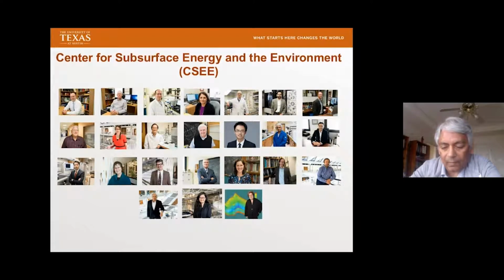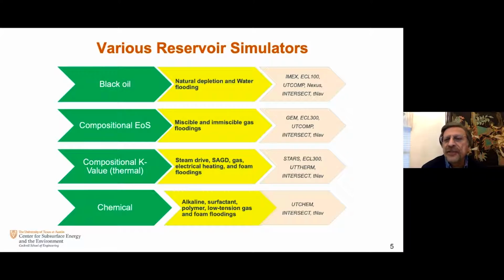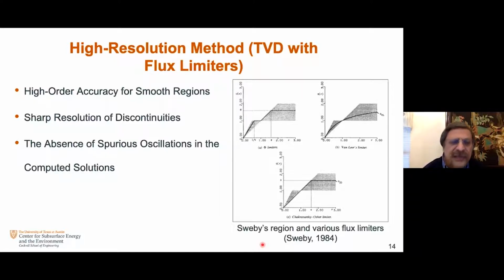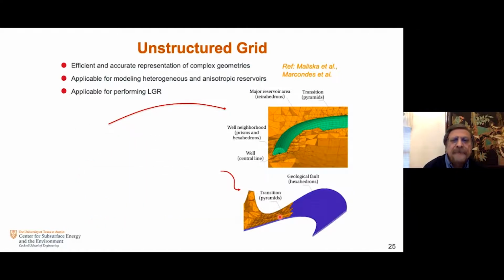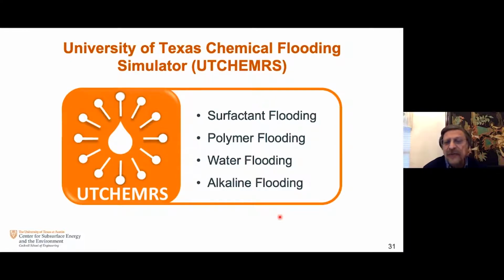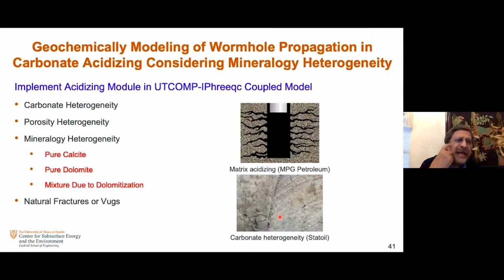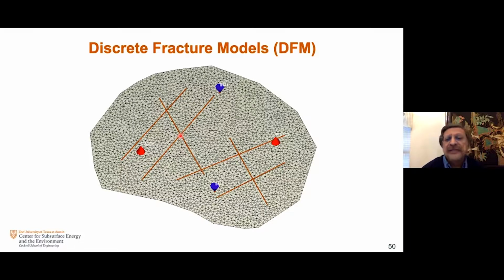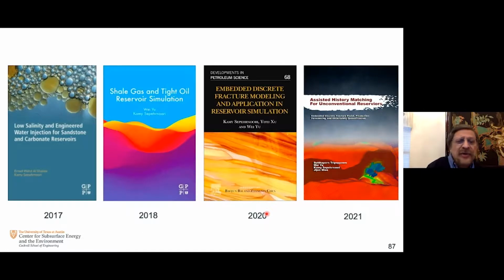March 2021: Multi-Purpose Reservoir Simulator (MPS)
An overview of several ongoing reservoir simulation research projects will be presented. Specifically, the talk will focus on development of various modules for a multi-purpose reservoir simulator (MPS) that has been under development for the last several years. Various modules for simulating different enhanced oil recovery processes in both conventional and unconventional reservoirs have been developed and implemented. MPS is designed to perform accurate and efficient high-resolution simulation for large complex problems using desktop computers as well as parallel processing on clusters. MPS  also contains a module for prediction and mitigation of flow assurance issues such as scales and asphaltenes in wellbores and reservoirs. A dual porosity module and an embedded discrete fracture module for miscible gas injection in naturally fractured reservoirs have also been added. The outcome of this project is a multi-purpose reservoir simulator for oil recovery processes in naturally-fractured reservoirs and hydraulically fractured shale plays from lab to field scales.

Bio:

Dr. Kamy Sepehrnoori is a professor in the Hildebrand Department of Petro­leum and Geosystems Engineering at The University of Texas at Austin, where he holds the Texaco Centennial Chair in Pe­troleum Engineering. His research inter­est and teaching include computational methods, reservoir simulation, simulation of unconventional reservoirs, enhanced oil recovery modeling, flow assurance model­ing, naturally fractured reservoirs, high-performance computing, and CO2 sequestration. He has been teaching at The University of Texas for over 35 years and has graduated more than 230 MS and PhD students under his supervision working mainly in the areas of reservoir simulation and enhanced oil recovery modeling. For the last several years, he has been supervising a research group in simulation of unconventional reservoirs (shale gas and tight oil reservoirs). Sepehrnoori’s research team along with his colleagues have been in charge of development of several composi­tional reservoir simulators (i.e., UTCOMPRS, UTCHEMRS, and UT­GEL). Also, more recently, he supervised the development of a software package for embedded discrete fracture modeling for application in nat­urally and hydraulically fractured reservoirs. He has published over 650 articles in journals and conference proceedings in his research areas. He has also coauthored three books, which have been published by Elsevier. Sepehrnoori is the director of the Reservoir Simulation Joint Industry Project in the Center for Subsurface Energy and the Environment. He holds a PhD degree in petroleum engineering from The University of Texas at Austin.